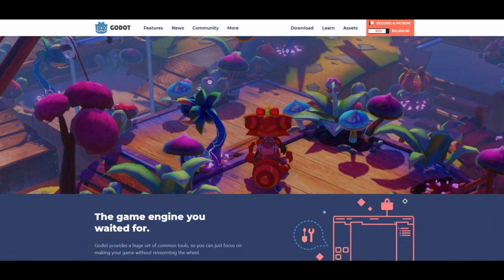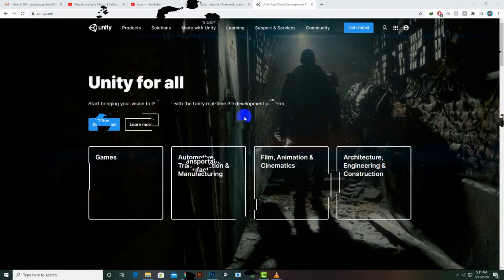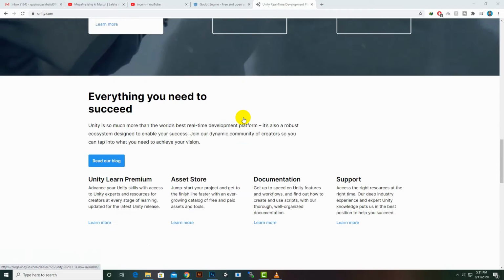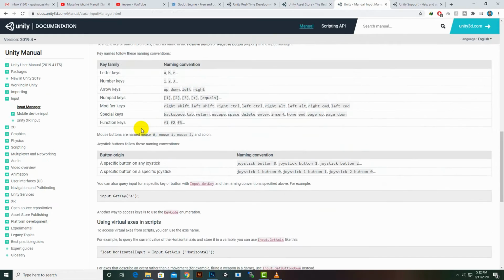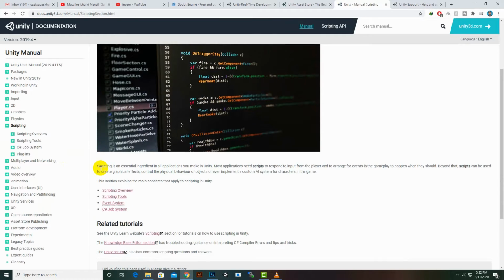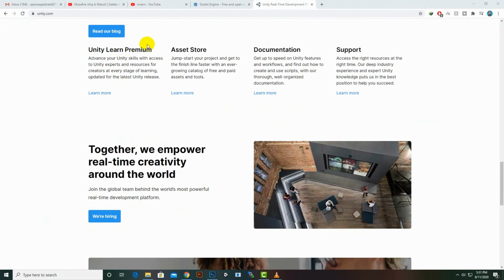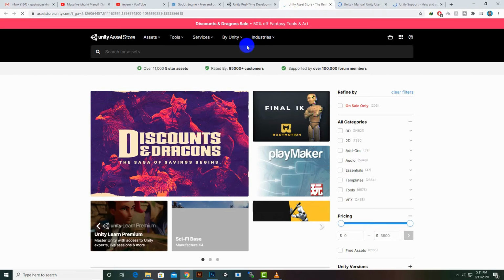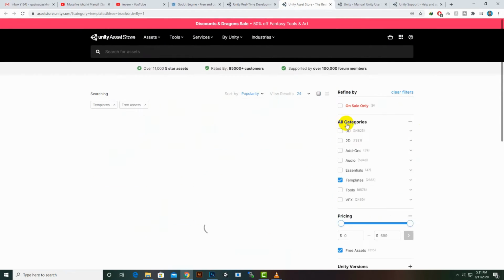Learn Game Development From Beginning | Channel Intro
hello everybody my name is waqas khalid Games, web and android developer. i have 13+ years of experience in this field and i have worked for some wellknown organizations.

i am also have proficient knowledge of 3d modeling, animations, charachter design, graphic design, video editing and some more.

This channel is dedicated for english viewers as i also have another channel named incern where i have video courses for urdu and hindi viewers.